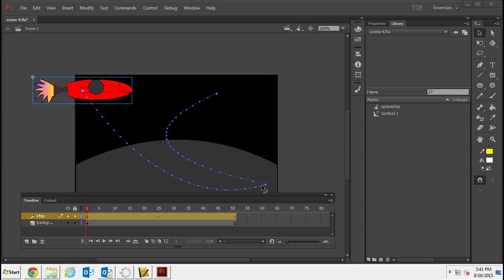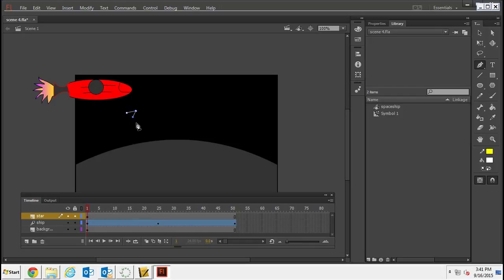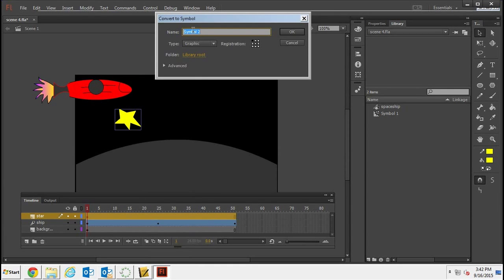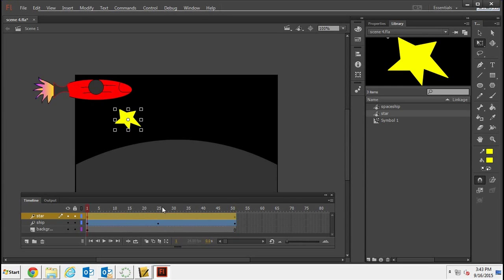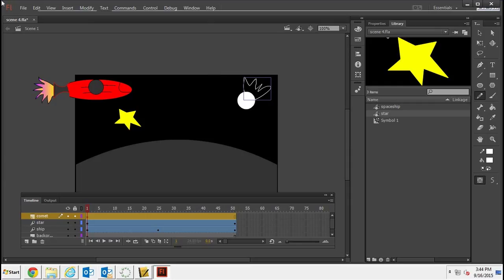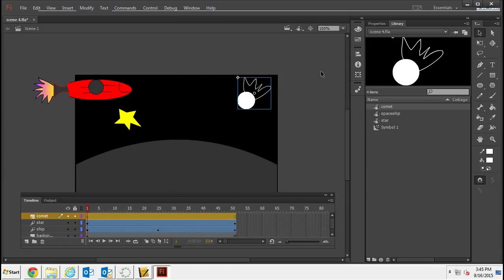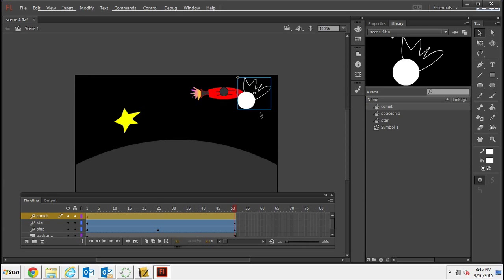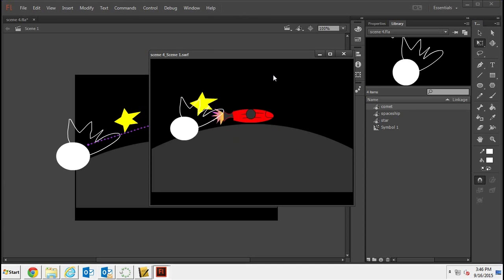Spinning Star & Comet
Session 3, Assignment 13